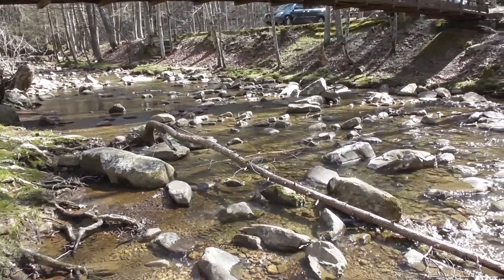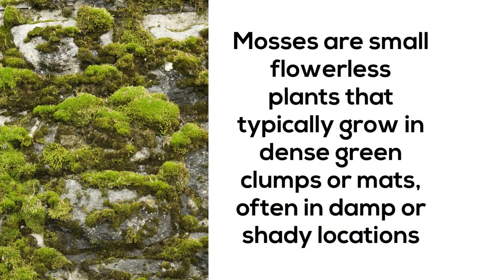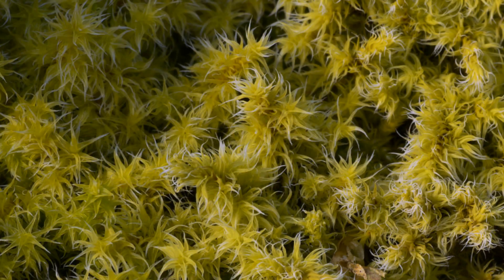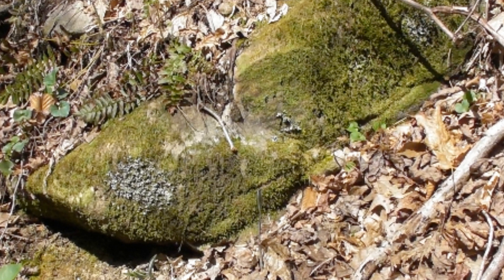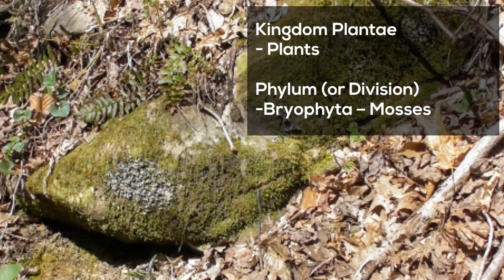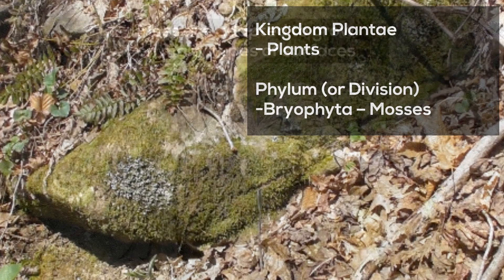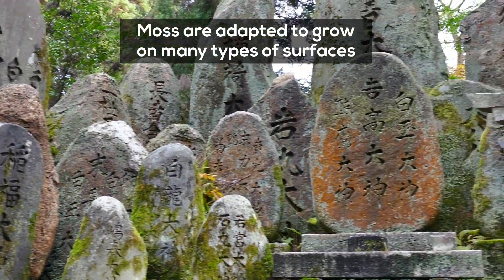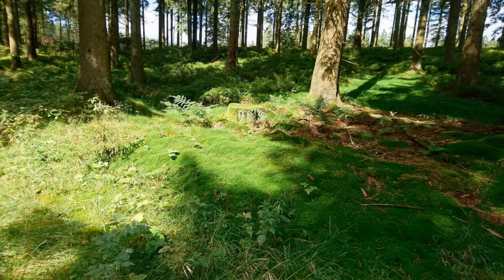Is moss a plant?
Is moss a plant or fungi, or something else. In this video, you will learn the basics of the amazing plant called moss.
Mosses are small flowerless plants that typically grow in dense green clumps or mats, often in damp or shady locations. The individual plants are usually composed of simple leaves that are generally only one cell thick, attached to a stem.
Moss are non-vascular plants.
Non-vascular plants are plants without a vascular system consisting of xylem and phloem
Without a vascular system, mosses, cannot grow very large. They are rarely taller than one inch high. After I crossed another bridge and headed up a trail it looked like a garden of moss.

Moss carry out photosynthesis in order to produce glucose.
Another important characteristic of these little is that they require water to reproduce. While all plants need water, mosses need droplets of water to enable their reproductive cells to combine.
Moss are grouped in the class Bryophyta
Mosses reproduce with spores that mature in capsules.
Moss use each other to stay upright. Their inability to stay up is why you never see one little moss plant; it's always a group.